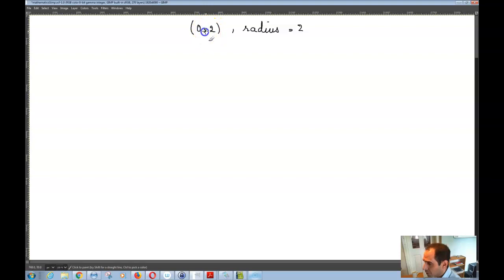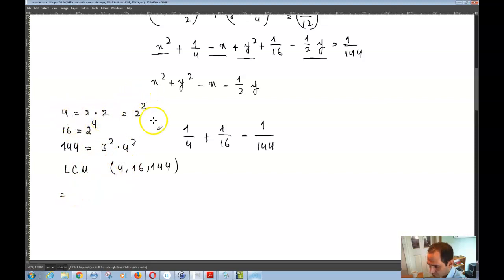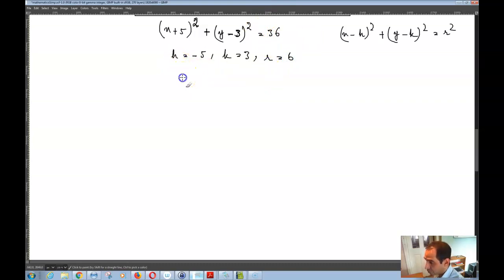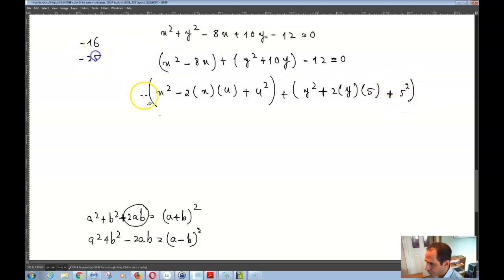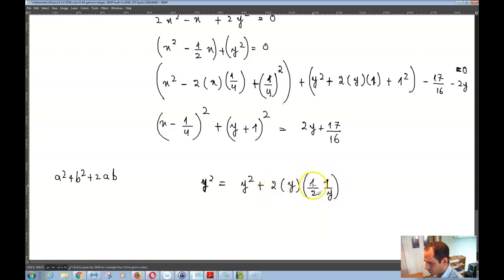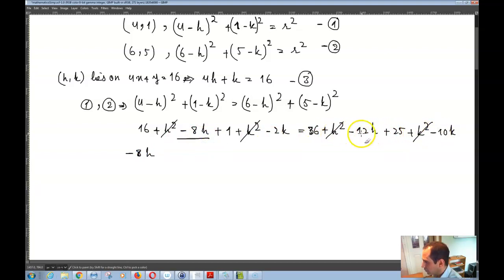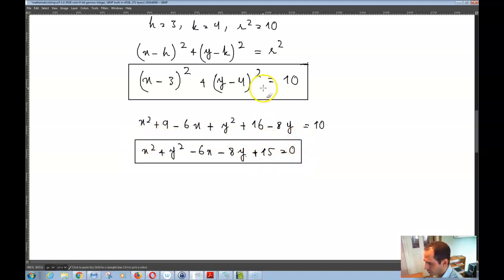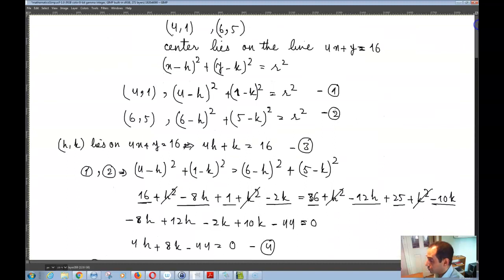Conic Sections - Circle - Exercises - Part 1